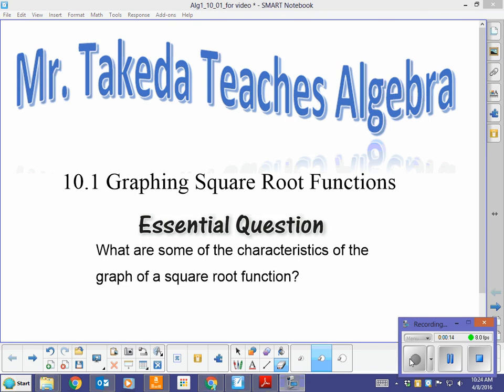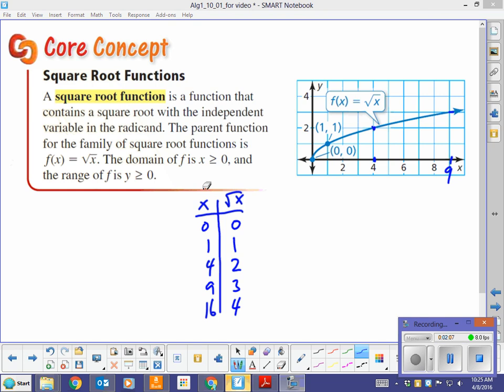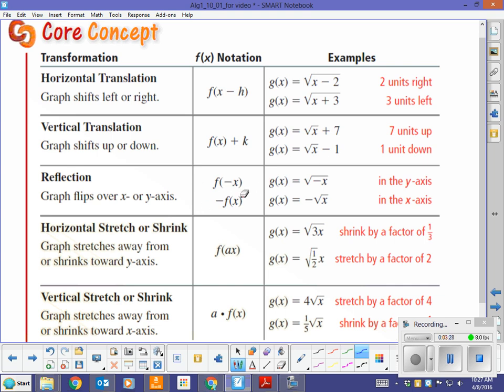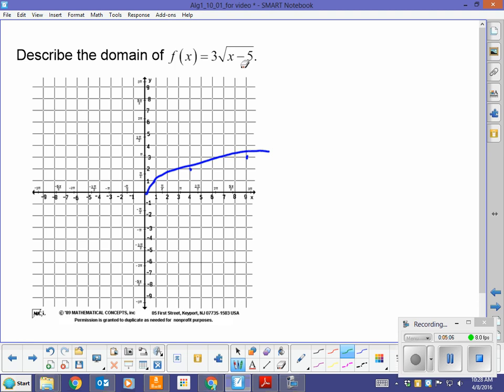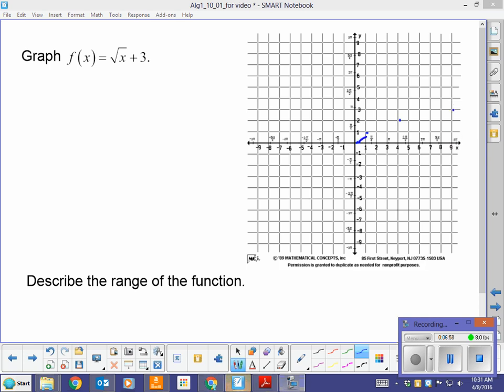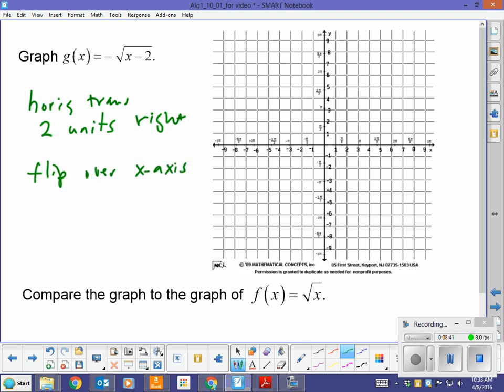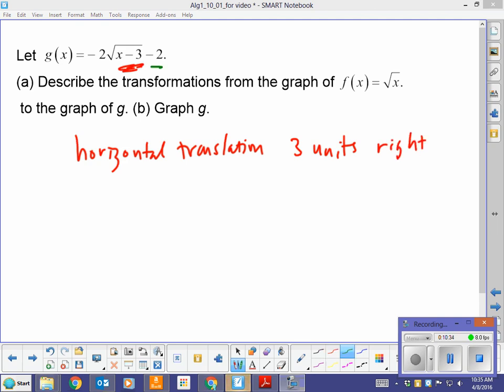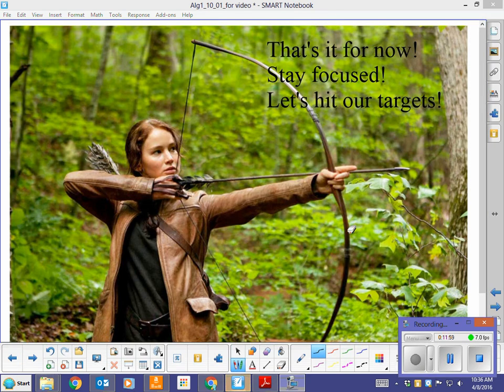10 1 Square Root Functions